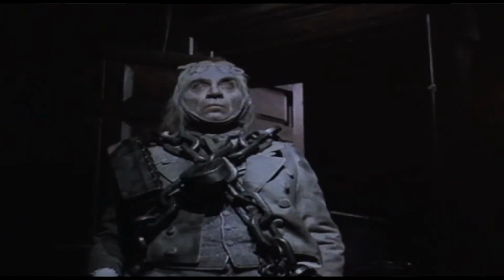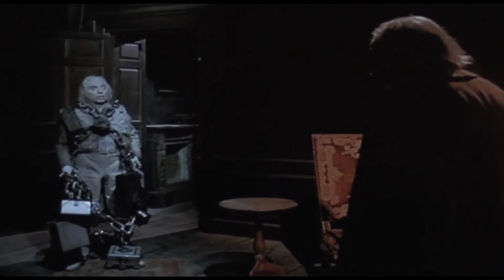A Christmas Carol (1984) Review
Rob and Justin from Dust Productions reviews the 1984 TV movie version of Charles Dickens A Christmas Carol. Featuring George C. Scott, David Warner, Roger reeds and Directed by Clive Donner. Scott Plays Ebenezer Scrooge, An old bitter miser who rationalizes his uncaring nature learns real compassion when three spirits visit him on Christmas Eve.